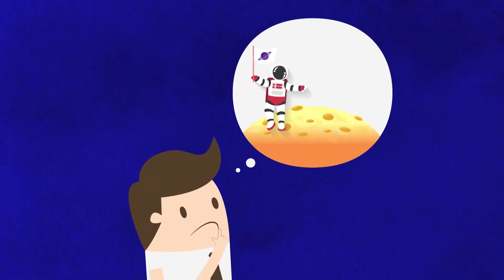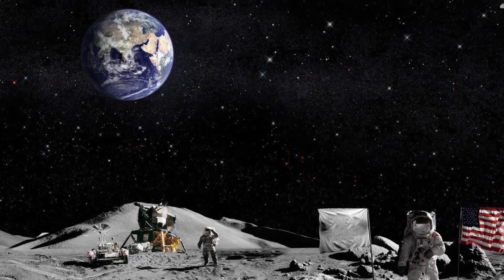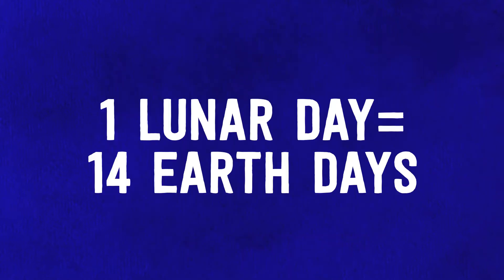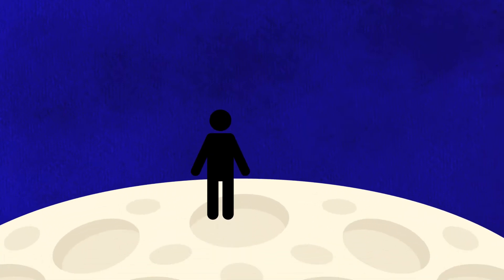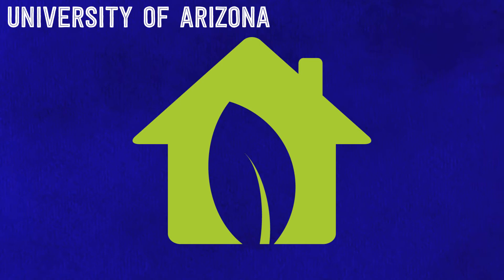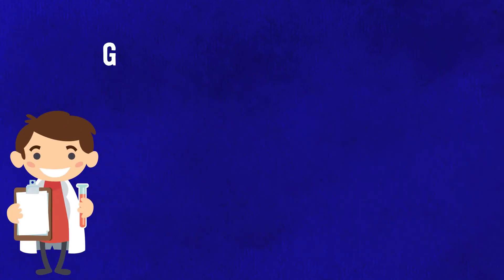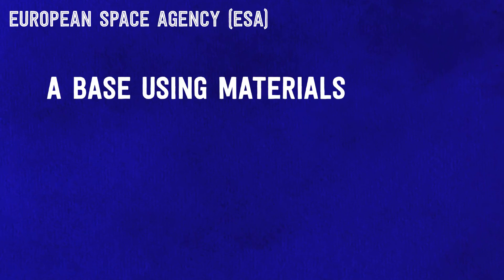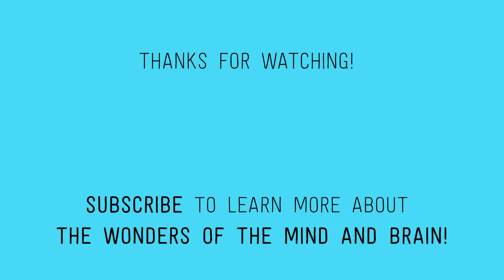CRAZY Facts About What It's Like To SURVIVE On The Moon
Would you go live on the moon if you had the opportunity? Or would you only do it if it was your last chance at survival? Our technology and knowledge about space travel is reaching new heights, and one day (when the earth can't hold us any longer) we might just have to. But what would it be like to live on the moon, with its decreased gravity and lack of an atmosphere? How different would our lives be?